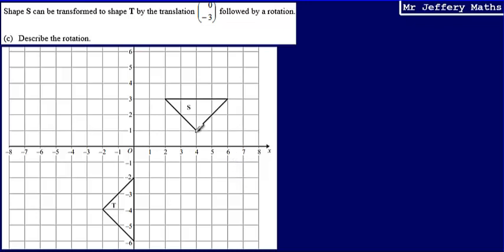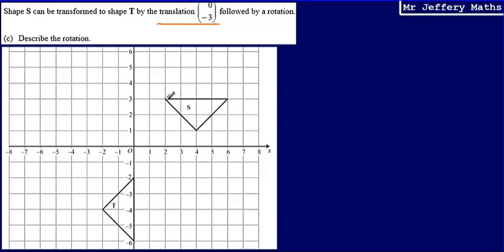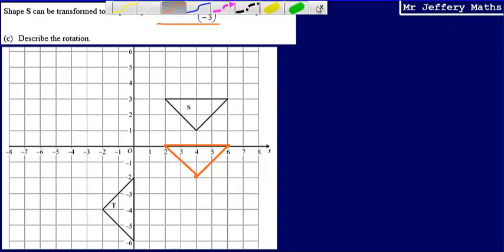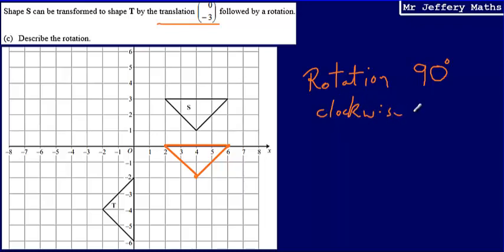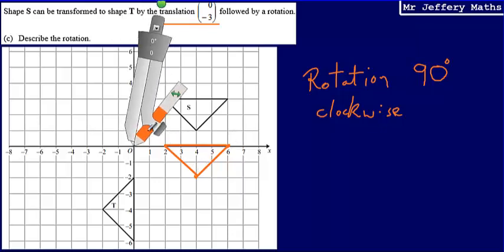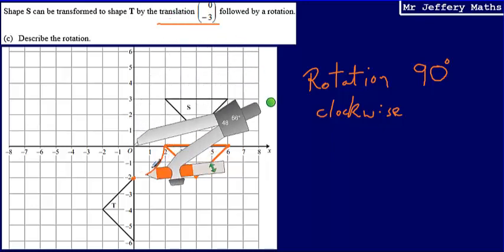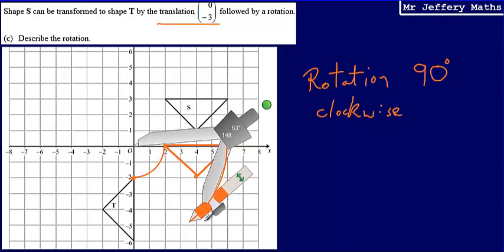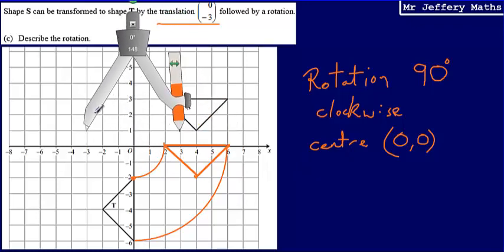10c. Rotating a Shape (GCSE Maths - Edexcel Practice Tests Set 4 - 1H)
A series of videos looking at the Edexcel practice papers for the new exam specification. This is the solution for Q10c from the set 4, higher tier, practice test 1 (Non-Calculator).